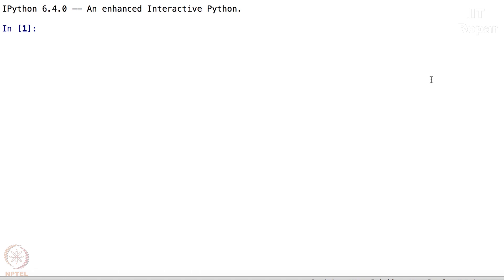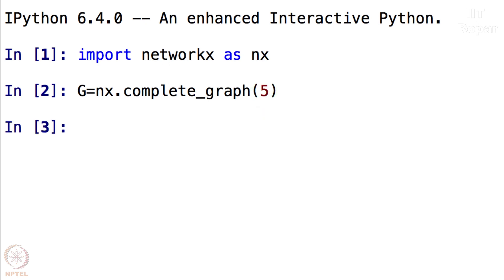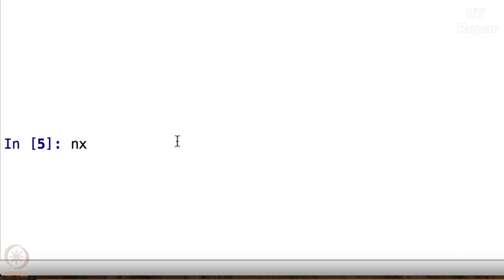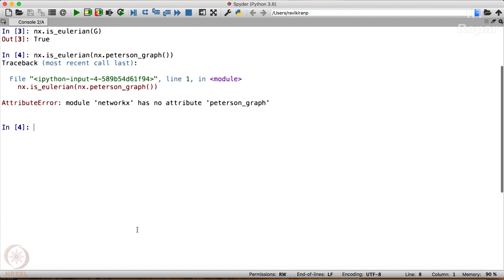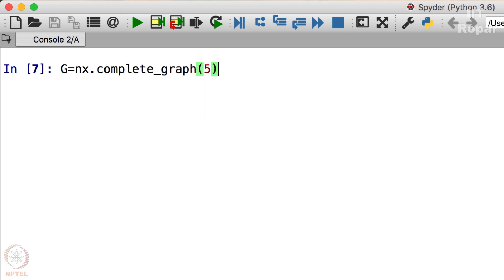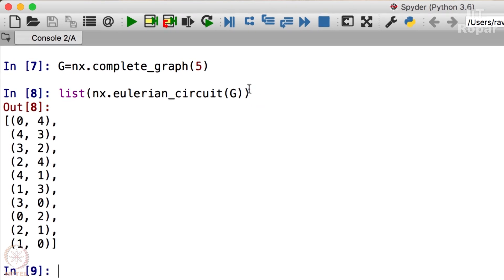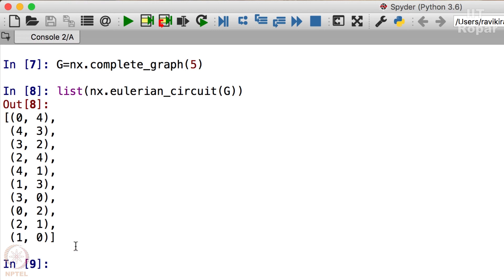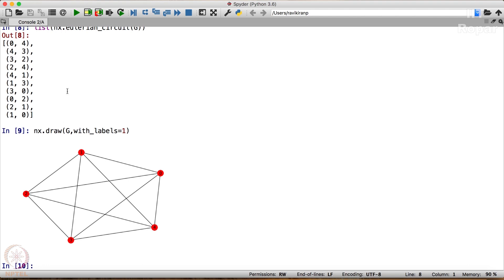NetworkX Eulerian graphs